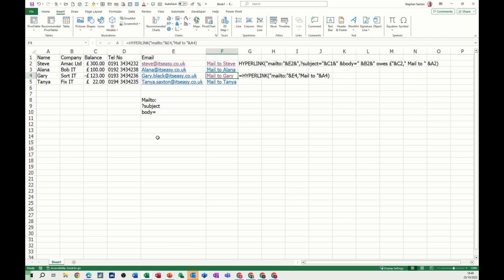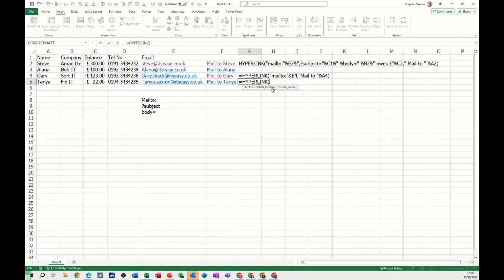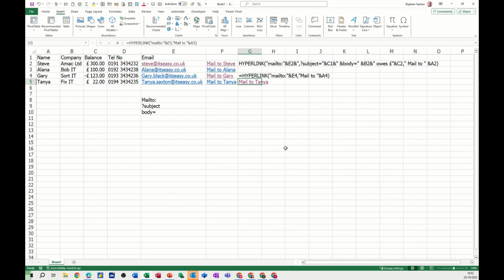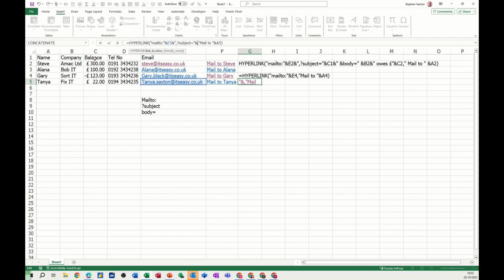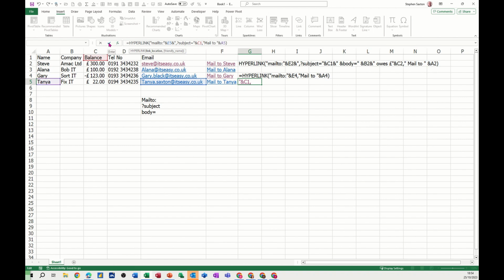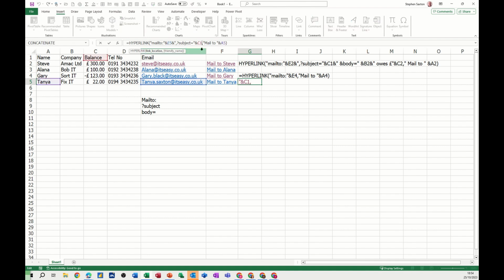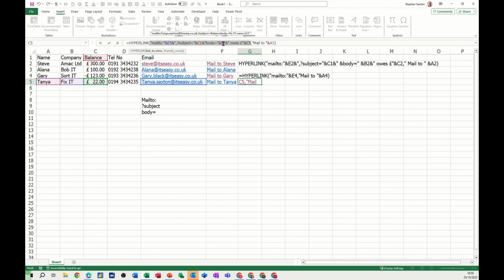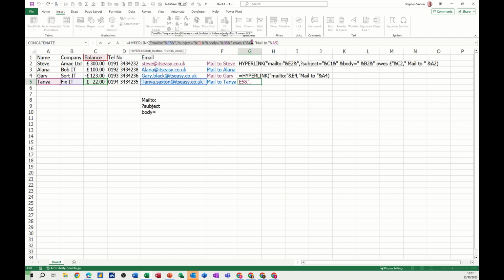Send emails directly from Excel in 2024 without leaving the spreadsheet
You won't believe how easy it is to send emails straight from Excel in 2024—no more switching between apps! In this comprehensive tutorial, learn how to send emails directly from Excel in 2024 without ever leaving your spreadsheet! Discover the step-by-step process to streamline your workflow and enhance productivity by integrating email functionality right into Excel. Whether you're sending personalized emails to a list of contacts or sharing important data with colleagues, this video will guide you through the necessary tools and techniques.

We’ll cover:
- Setting up your Excel spreadsheet for email integration
- Using VBA (Visual Basic for Applications) to automate email sending
- Customizing email content with data from your spreadsheet

This video is perfect for anyone looking to simplify their emailing process while working in Excel. Don't miss out on this game-changing feature that can save you time and improve your efficiency. Make sure to watch until the end for bonus tips on optimizing your email outreach!